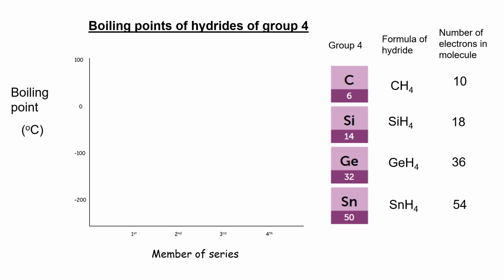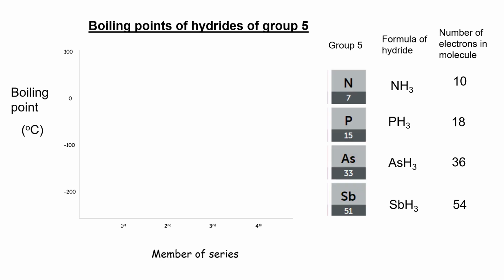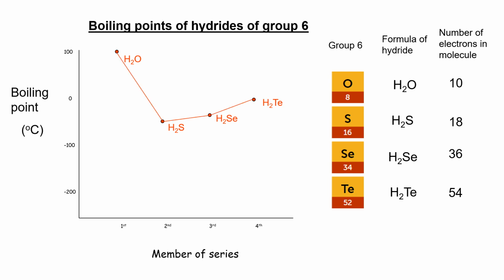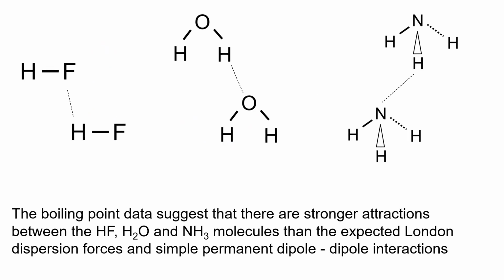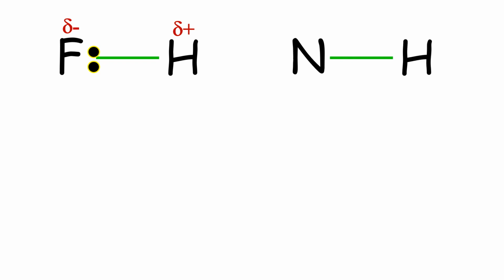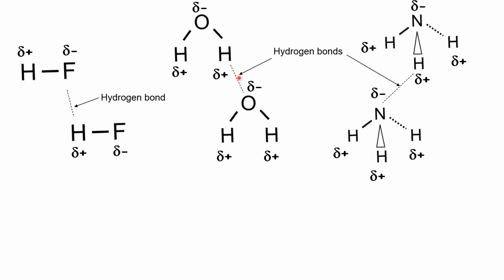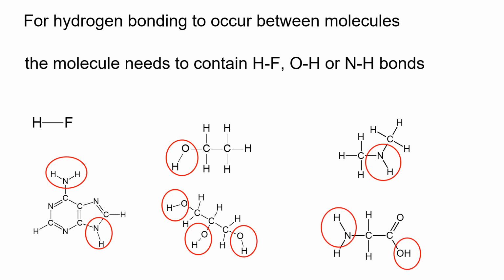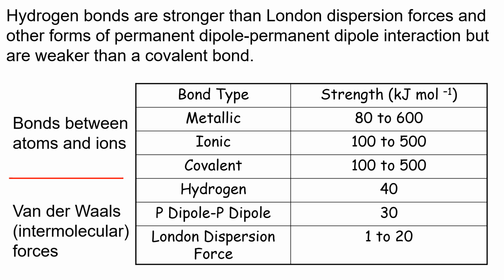Higher Chemistry: Intermolecular forces - Hydrogen Bonds